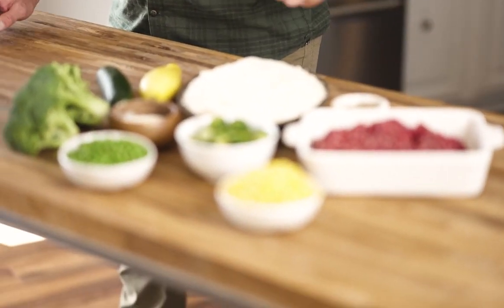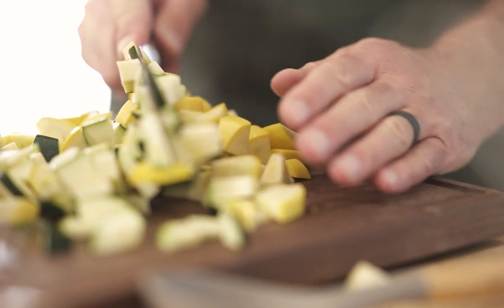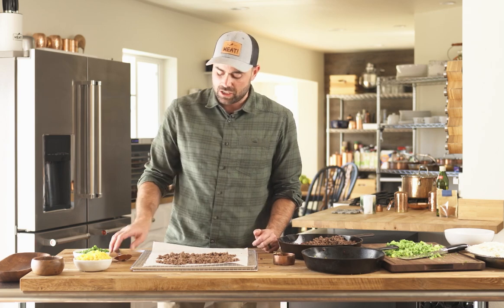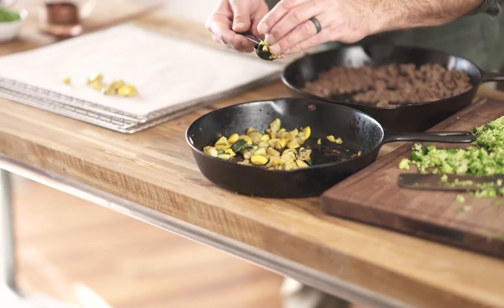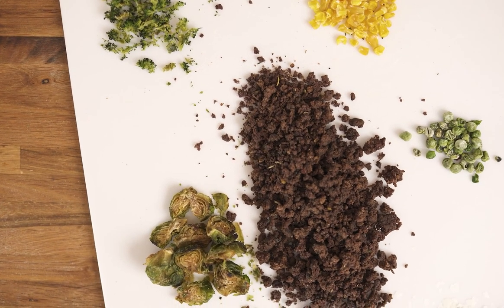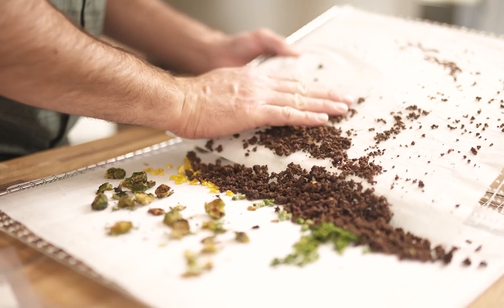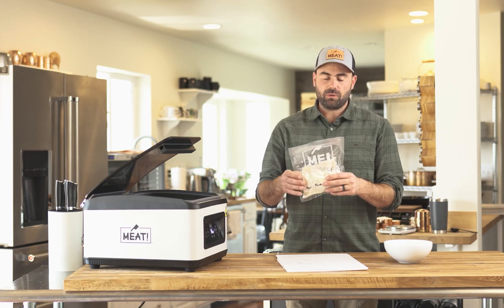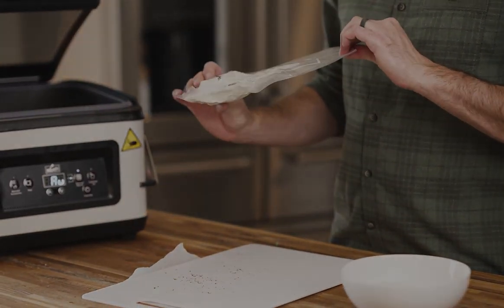Venison Ranch Masher | MEAT! Recipe | With Remi Warren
STILL HUNGRY? for recipes and educational content.